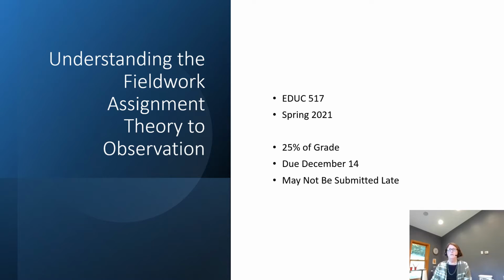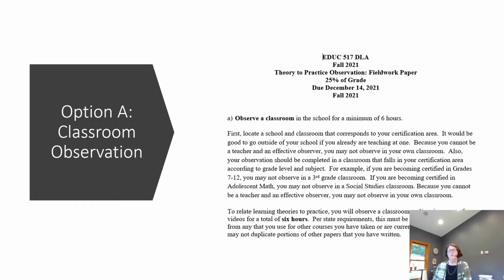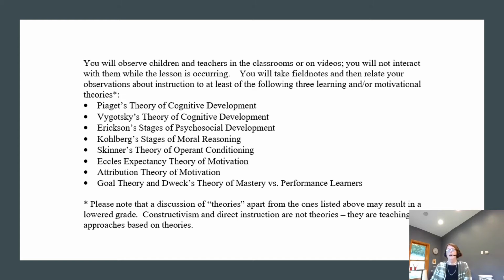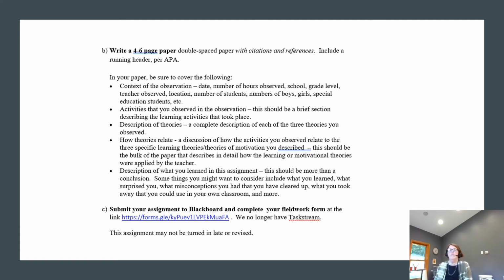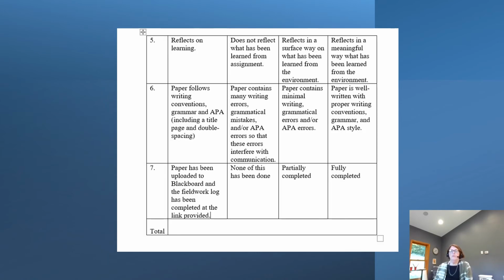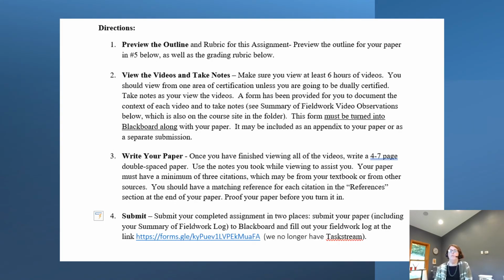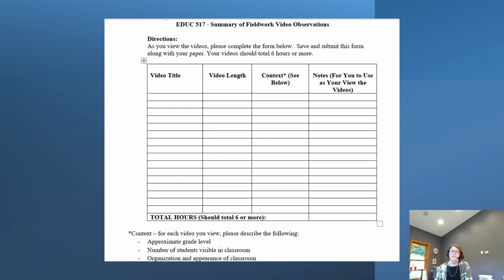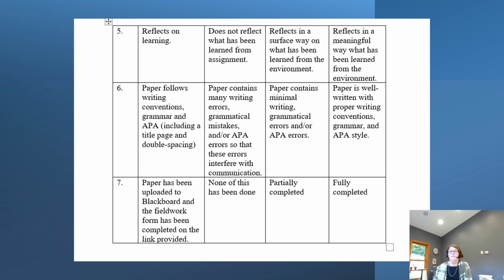Understanding the Fieldwork Assignment